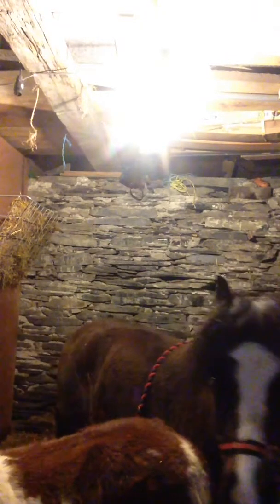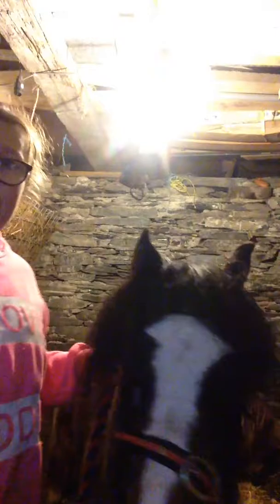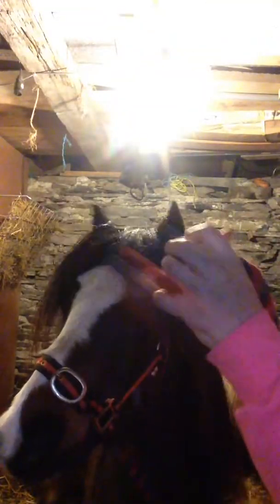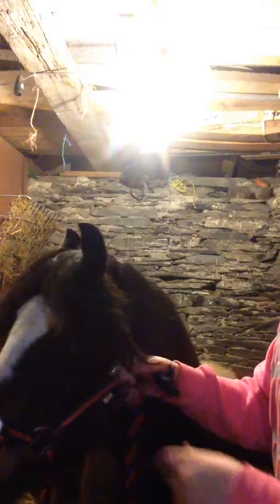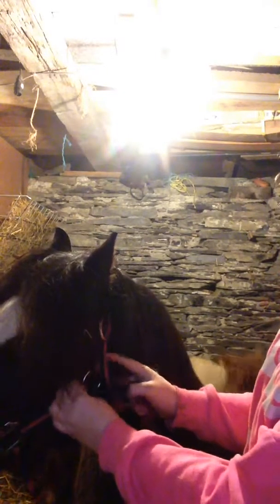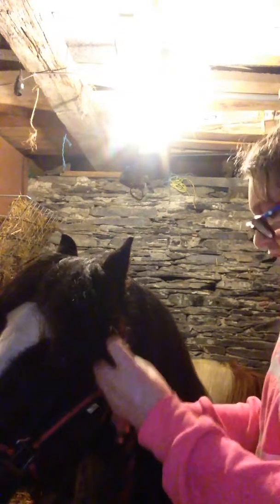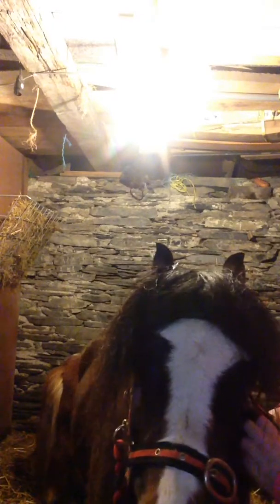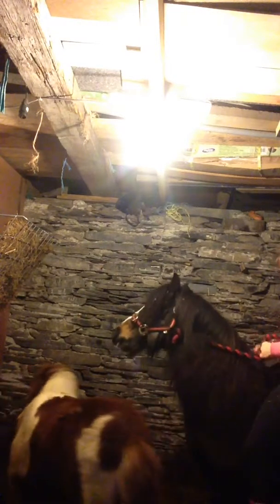how i ride my horse in side